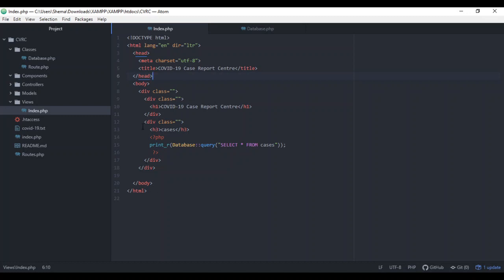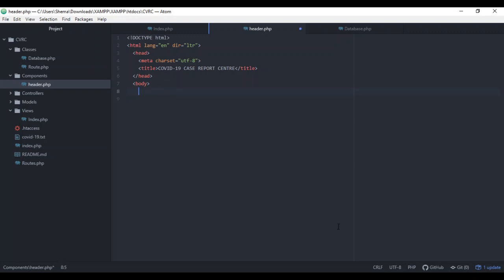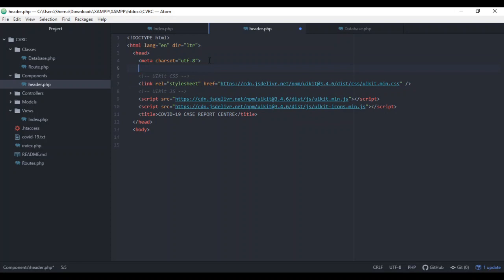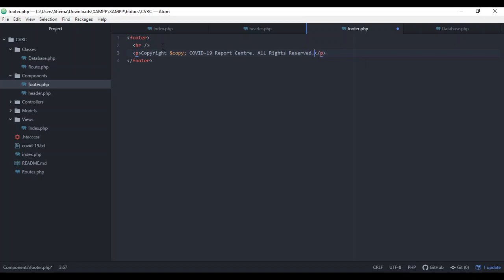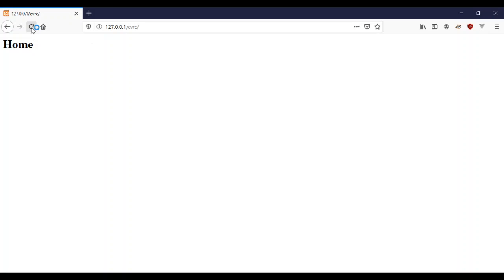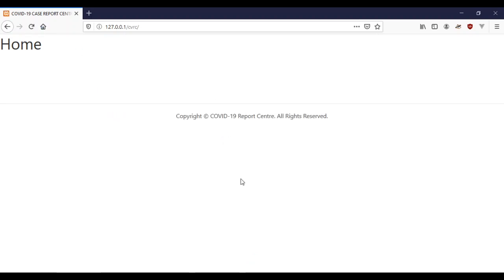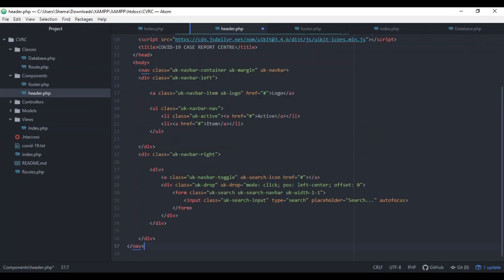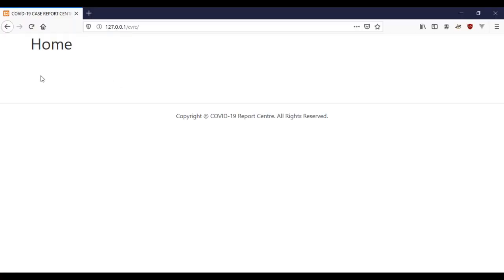Covid-19 Report Application - Setting Up The Header & Footer With UIkit | 6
In this video we'll look at setting up the header and footer of our application with the UIkit CSS framework.

COVID-19 Report MVC CRUD Application

Made with:
 * PHP
 * MYSQL
 * ECMA-Script (JavaScript)
 * UIkit Framework